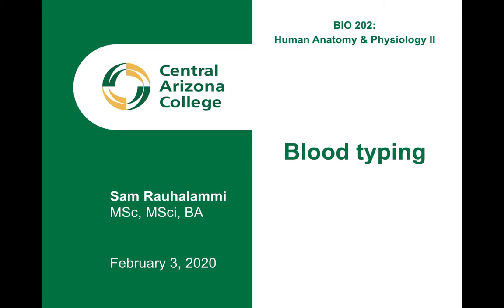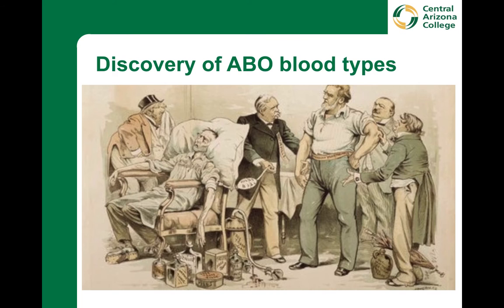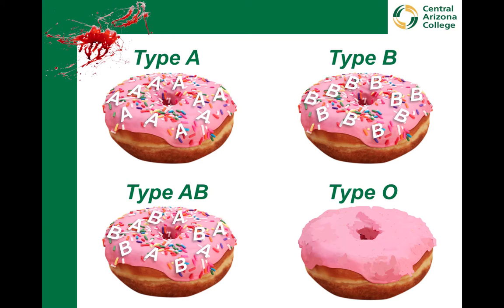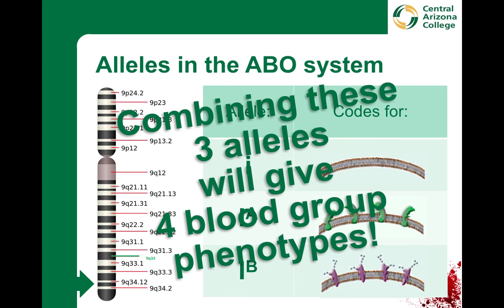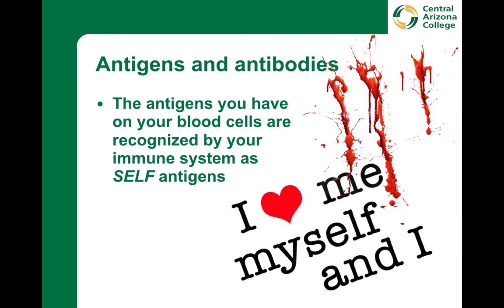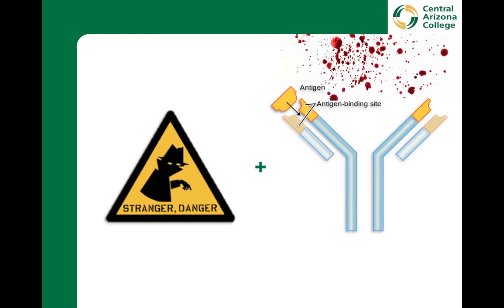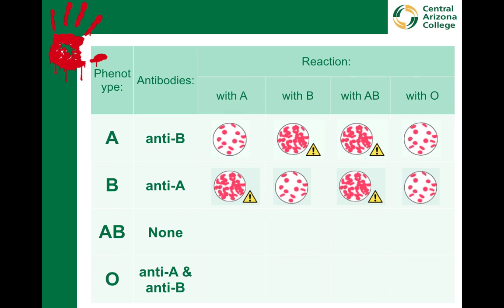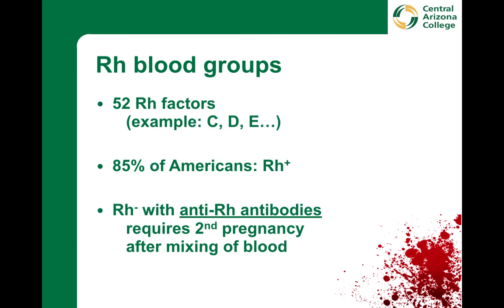BIO202 online / Chapter 17: Blood Typing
This video will providean explanation of the ABO blood typing. The theory behind it, and blood transfusion recipient-donor relationships are explained. Concepts, such as universal donor and universal recipient will be discussed.